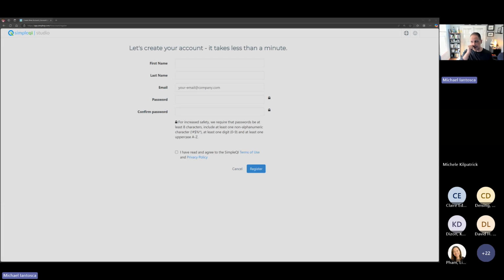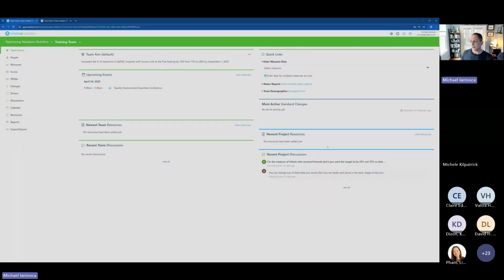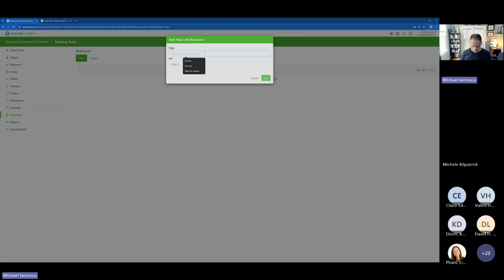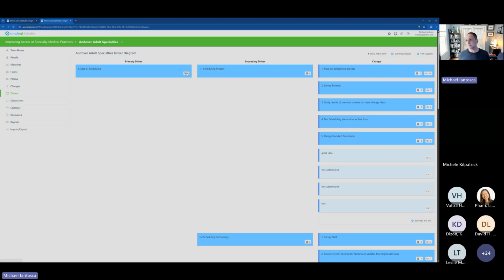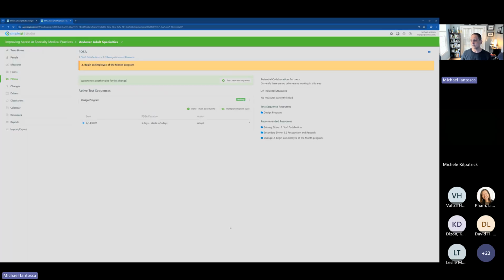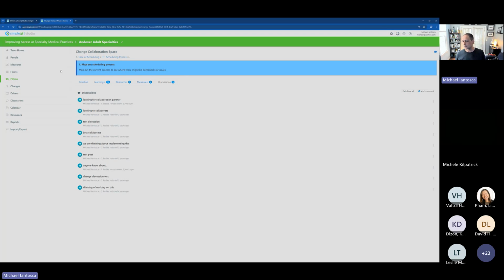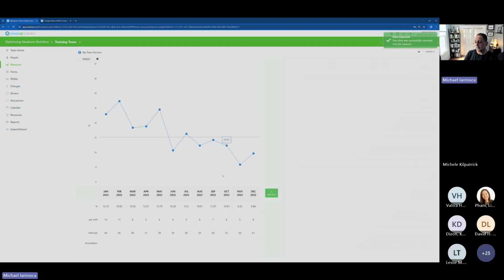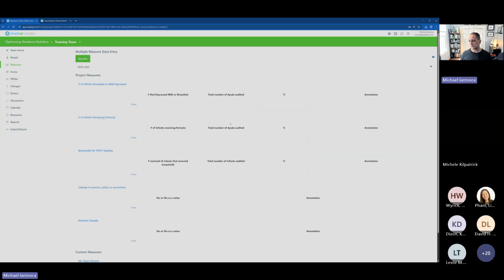GaPQC Optimizing Newborn Nutrition Webinar: April 2025